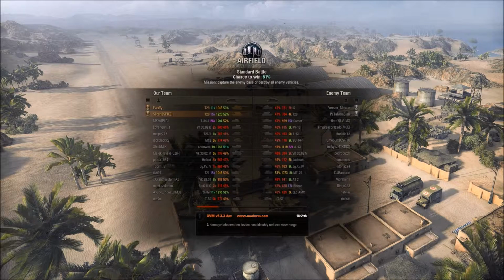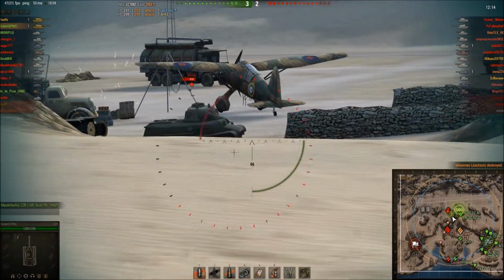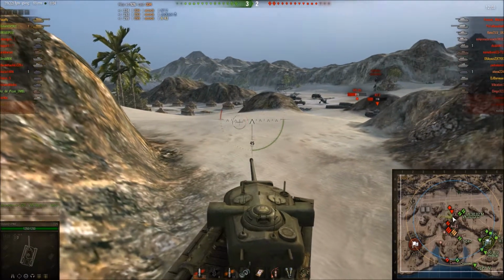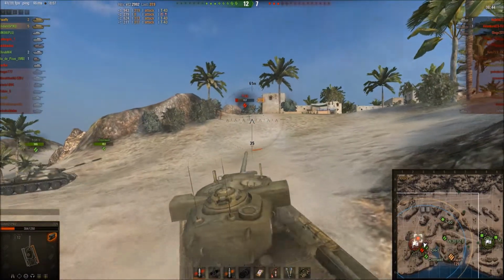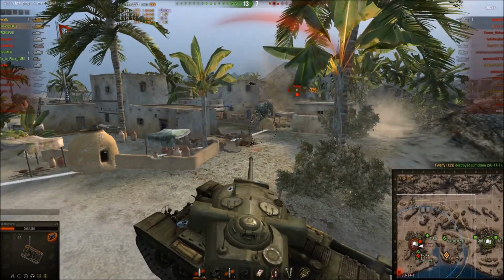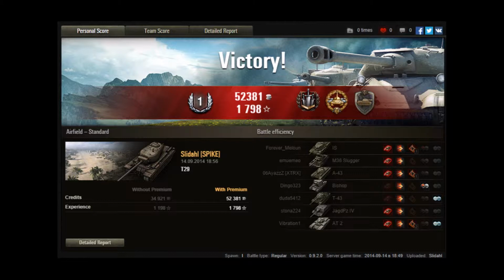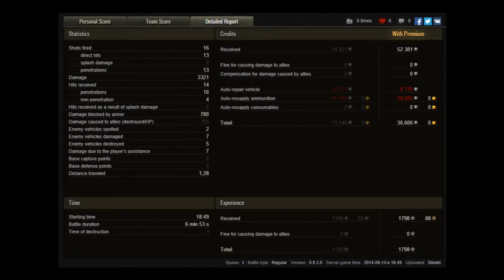WoT's Up? - T29 - Airfield - Brothers in Arms, High Calibre & Steel Wall - World of Tanks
After having a rough run of games, my friend and I decided to re-buy T29's as we used to enjoy so much fun in them. On only our second outing, and with a crew of around 80%, I manage a string of awards and well over 3k damage.